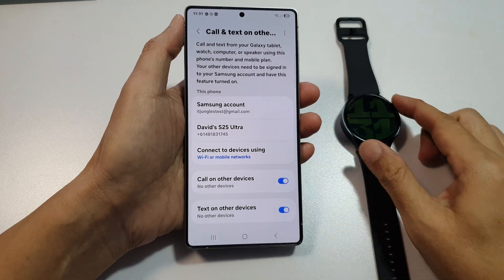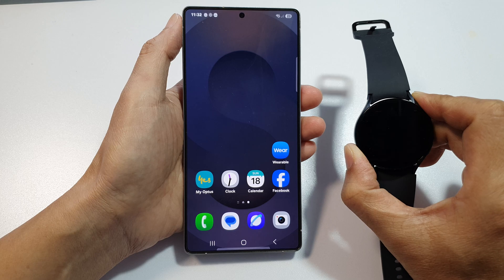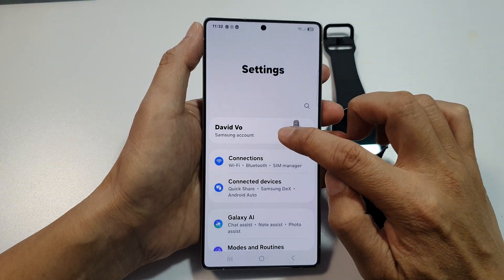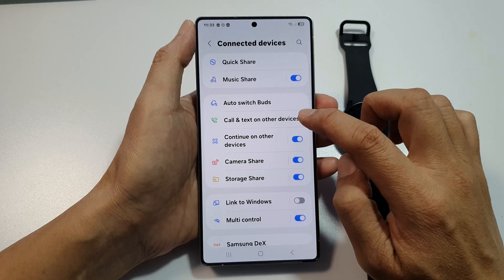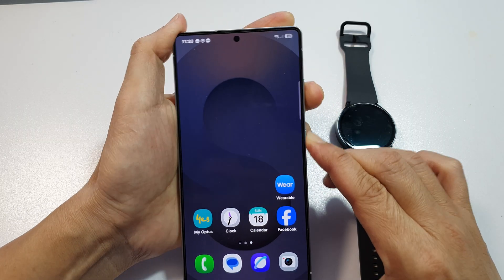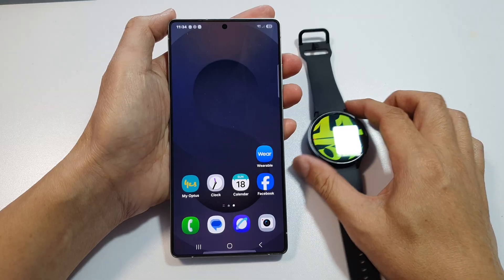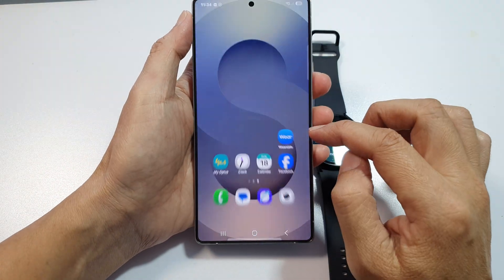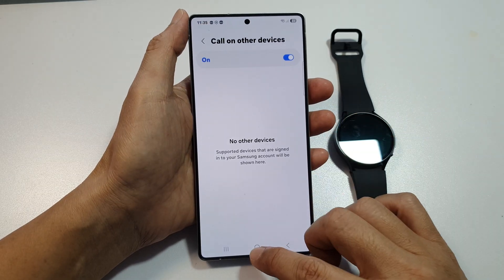Why Galaxy Watch Not Showing In Call and Other Devices on Samsung Phones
Why is your Galaxy Watch not showing under "In Call" or "Other Devices" on your Samsung Galaxy S25, S25+, or Ultra? This video breaks down the exact cause and walks you through the fix step-by-step! Whether it's a settings conflict, missing permissions, or a Bluetooth pairing issue, we’ll guide you to reconnect your watch for calls and notifications effortlessly. Don't miss this if you're struggling with watch-to-phone syncing problems.

🛠️ Step-by-Step Instructions:
Step 1: Go to Settings → Connections
Step 2: Tap on Bluetooth and ensure Bluetooth is turned ON
Step 3: Tap the gear icon next to your Galaxy Watch
Step 4: Ensure "Call audio" and "Contact sharing" are both toggled ON
Step 5: If missing, unpair and re-pair your watch, then accept all permissions
Step 6: Go back to Settings → Connected devices → In Call devices
Step 7: Your Galaxy Watch should now appear under the list

📌 This video also covers topics:
✅ How to fix Galaxy Watch not showing under In Call devices
✅ Bluetooth troubleshooting for Samsung S25 and Galaxy Watch
✅ Sync Galaxy Watch for phone calls and notifications